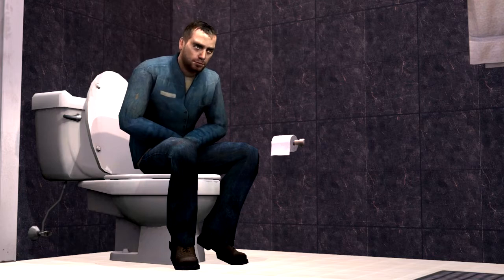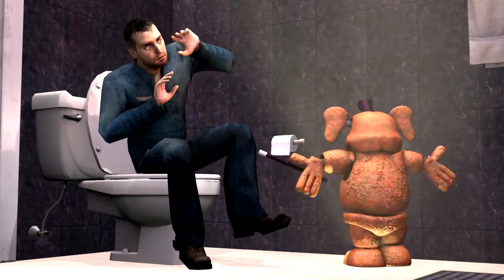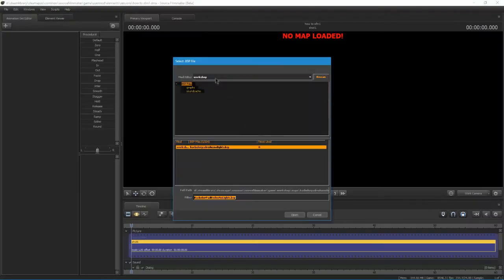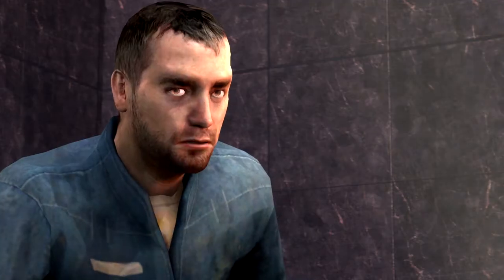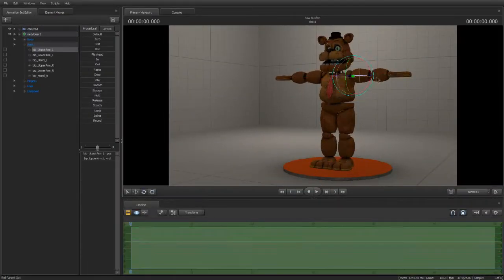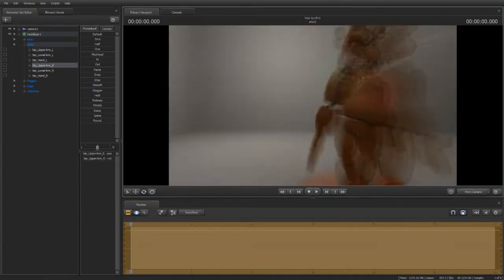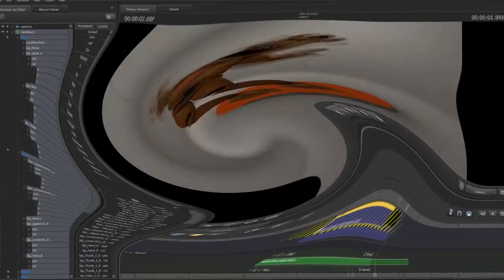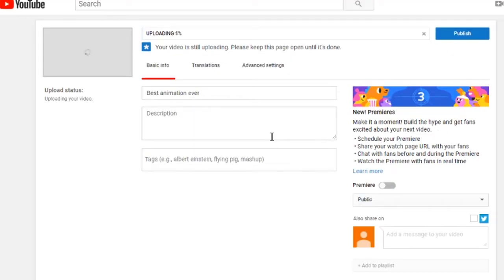How To SFM For Dum Dums : AWSOME TUTORIAL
If you had not understood this is just a meme video.  Take it with a massive grain of salt.

Check out my friends channel "Little Sparrow" He does Gmod animations an is one of my best friends you should check out